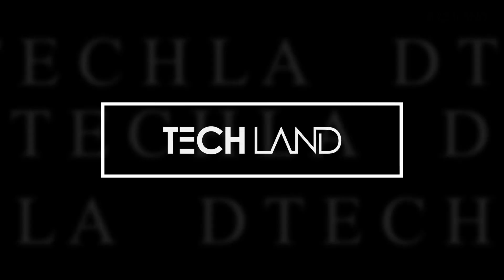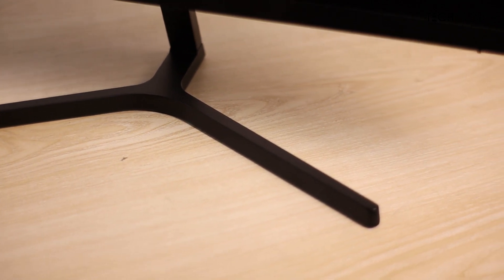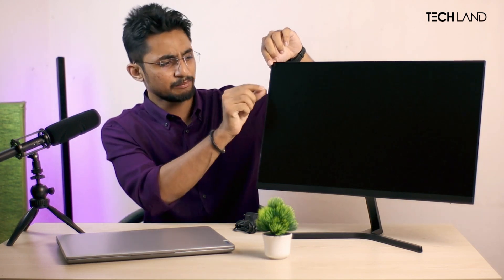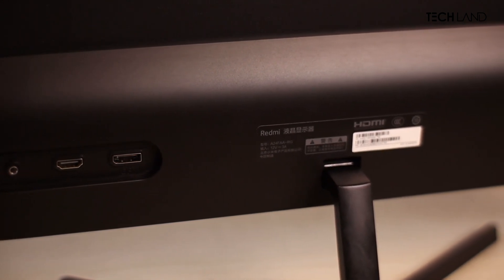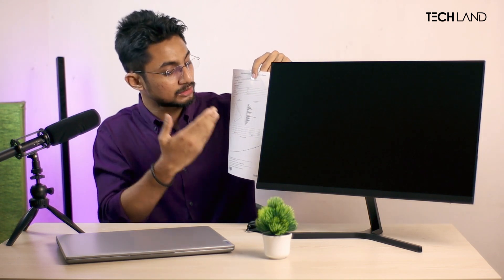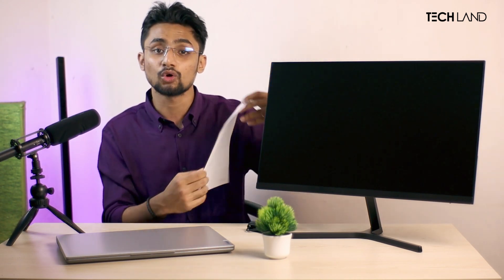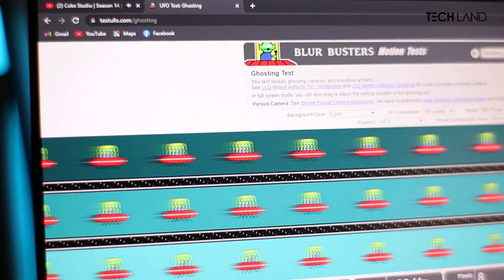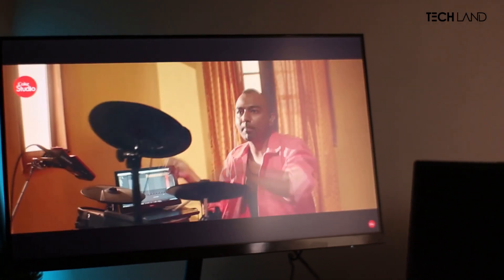15000 টাকার Redmi 165hz গেমিং মনিটর কেমন? ft. Redmi G24 Monitor I Is it a Scam?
এই মনিটর নিয়ে মানুষের আর মাথা ব্যাথার শেষ নেই
জেনে নিন বেস্ট প্রাইসে ১৫০০০ টাকার আশপাশে মনিটর টা আসলে কেমন

Redmi G24 165Hz Monitor
Redmi G24 165Hz Gaming Monitor and Buy